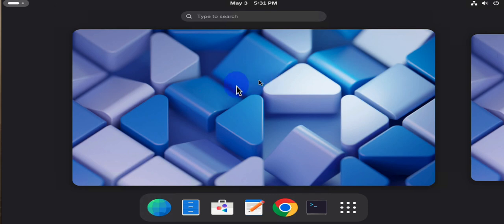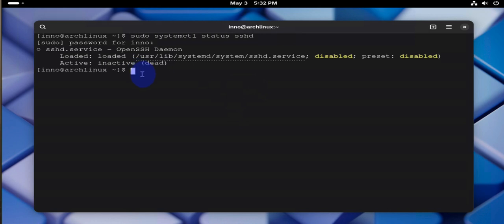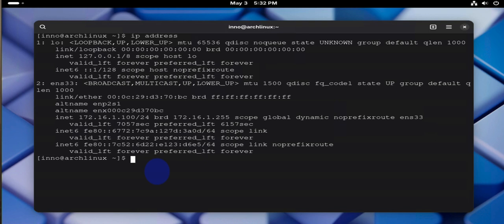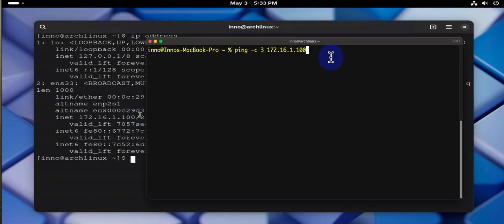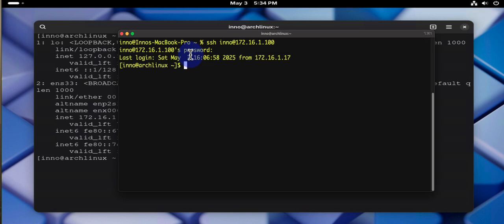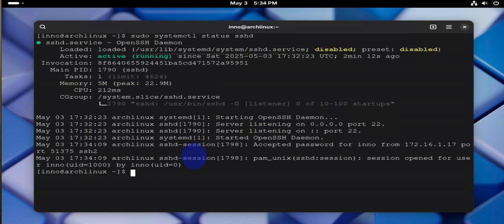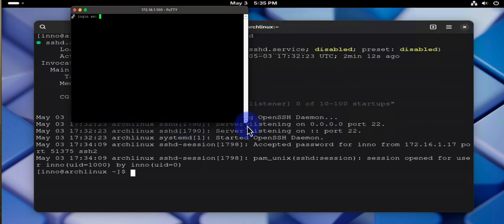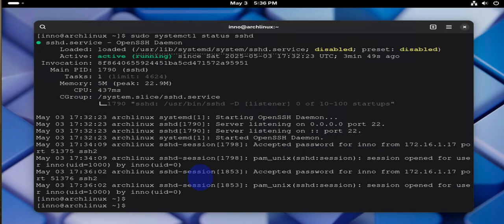How to Connect Remotely to Arch Linux Using SSH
Learn how to connect to Arch Linux remotely using SSH! In this tutorial, we'll show you the step-by-step process of setting up SSH on your Arch Linux system and connecting to your machine from anywhere in the world. Whether you're a beginner or an advanced user, this video will guide you through the process of remote access to your Arch Linux system. Tune in to learn more about SSH, remote access, and Arch Linux!